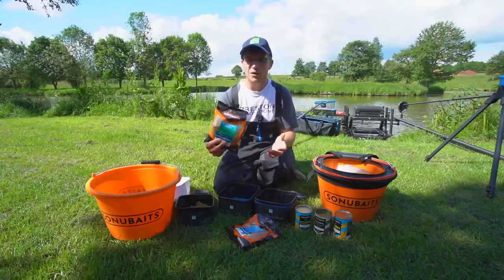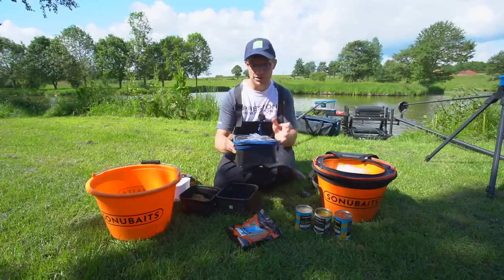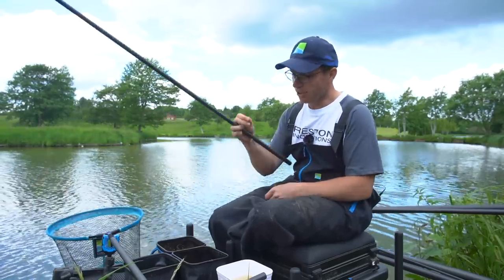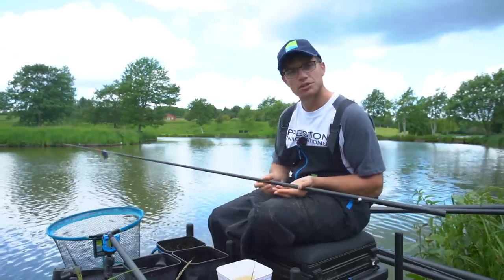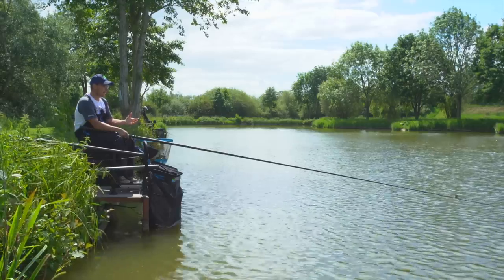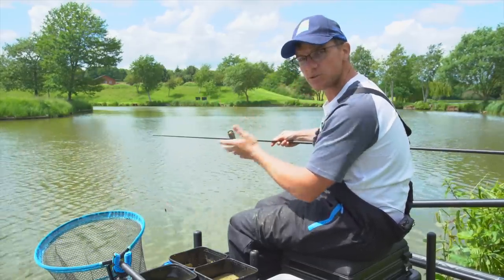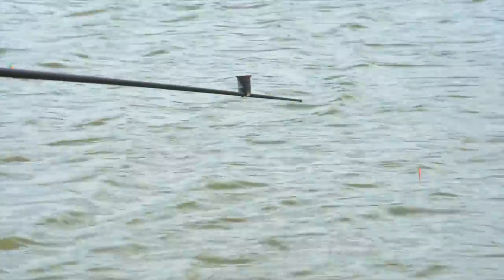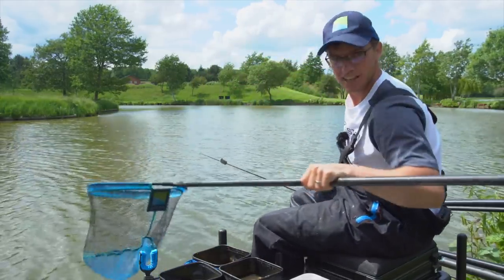PASTE FISHING MADE EASY! With Joe Carass.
Paste fishing is a great fish-catching method for commercial fishing in summer, whether you are targetting carp, F1's and even big skimmers and bream. A great bait that the fish just love! PReston Innovations and Sonubaits backed Joe Carass heads to Makins Fishery to show you how to mix paste, his paste fishing rigs, and how to catch big fish on this bait.